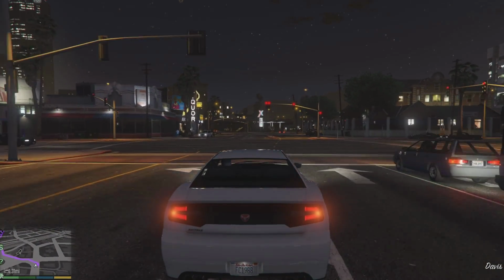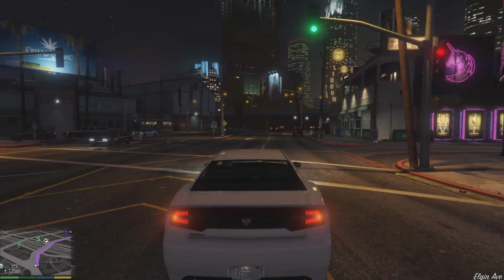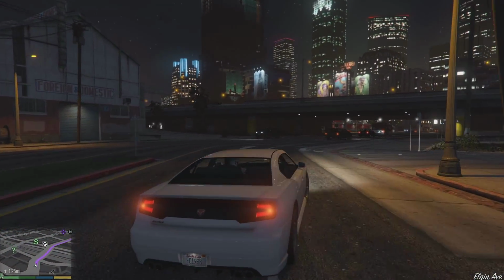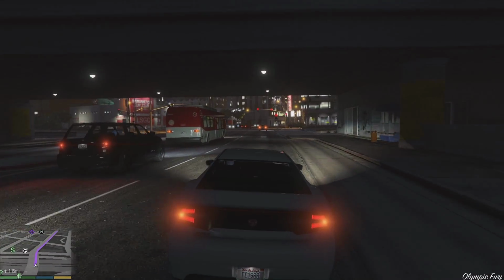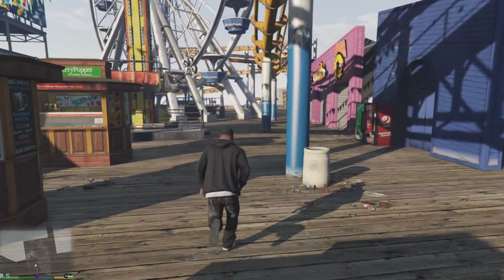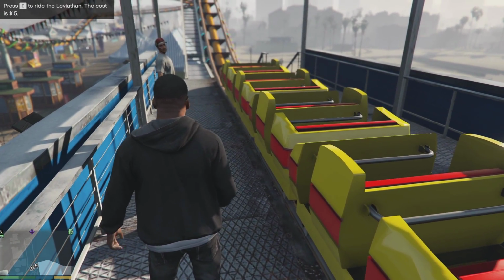Vlog April 2015 - the beauty of GTAV and the big red YouTube button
Vloginess - talking about the games I'm playing, whether Youtubers have a big red "content creation" button and the joys of OBS MP.

If you want to discuss this video and would rather not use the Google+ comments please head over to my Subreddit

Gameplay of GTAV on PC
Captured using Nvidia Shadowplay and Audacity
Edited using Sony Vegas Pro 12.0

Rendered using Megui, x264vfw, Nero AAC and DebugMode's FrameServer